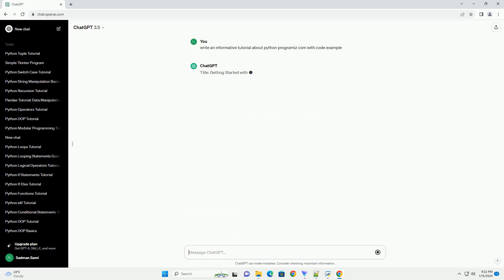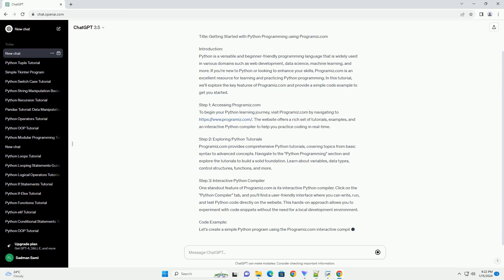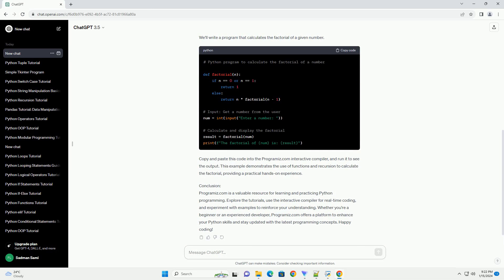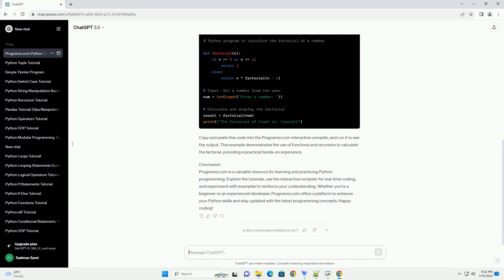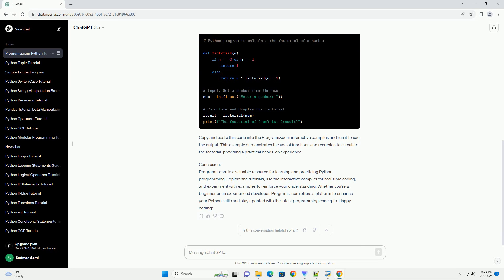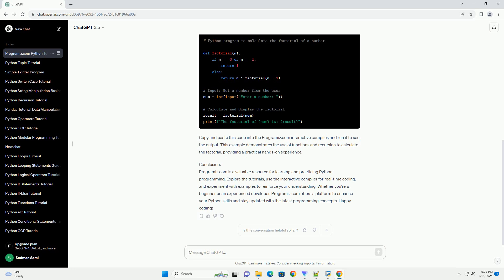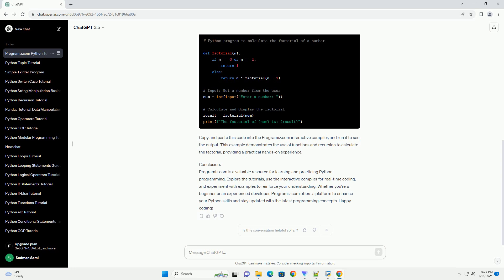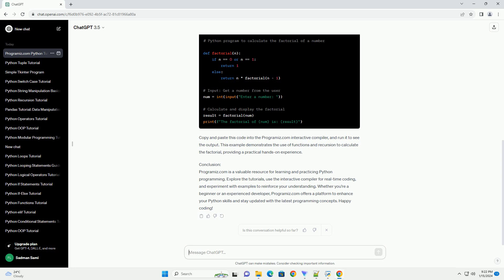python programiz com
Title: Getting Started with Python Programming using Programiz.com
Introduction:
Python is a versatile and beginner-friendly programming language that is widely used in various domains such as web development, data science, machine learning, and more. If you're new to Python or looking to enhance your skills, Programiz.com is an excellent resource for learning and practicing Python programming. In this tutorial, we'll explore the key features of Programiz.com and provide a simple code example to get you started.
Step 1: Accessing Programiz.com
To begin your Python learning journey, visit Programiz.com by navigating The website offers a rich set of tutorials, examples, and an interactive Python compiler to help you practice coding in real-time.
Step 2: Exploring Python Tutorials
Programiz.com provides comprehensive Python tutorials, covering topics from basic syntax to advanced concepts. Navigate to the "Python Programming" section and explore the tutorials to build a solid foundation. Learn about variables, data types, control structures, functions, and more.
Step 3: Interactive Python Compiler
One standout feature of Programiz.com is its interactive Python compiler. Click on the "Python Compiler" tab, and you'll find a user-friendly interface where you can write, run, and test Python code directly on the website. This hands-on approach allows you to experiment with code snippets without the need for a local development environment.
Code Example:
Let's create a simple Python program using the Programiz.com interactive compiler. We'll write a program that calculates the factorial of a given number.
Copy and paste this code into the Programiz.com interactive compiler, and run it to see the output. This example demonstrates the use of functions and recursion to calculate the factorial, providing a practical hands-on experience.
Conclusion:
Programiz.com is a valuable resource for learning and practicing Python programming. Explore the tutorials, use the interactive compiler for real-time coding, and experiment with examples to reinforce your understanding. Whether you're a beginner or an experienced developer, Programiz.com offers a platform to enhance your Python skills and stay updated with the latest programming concepts. Happy coding!
ChatGPT